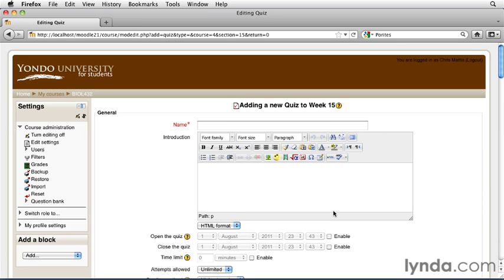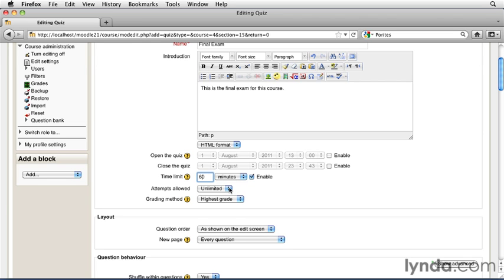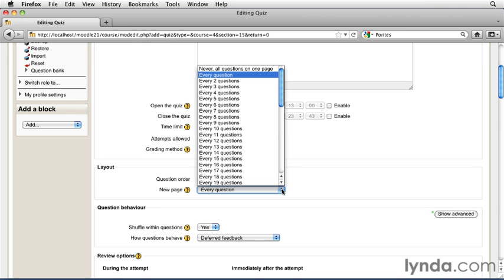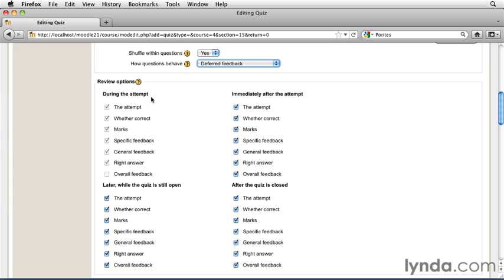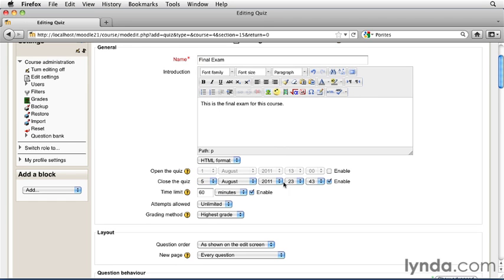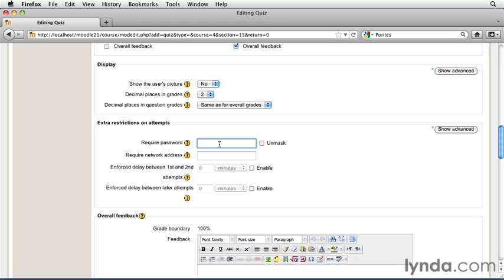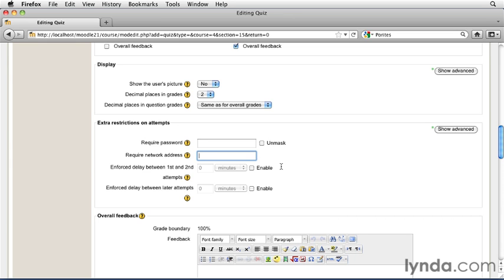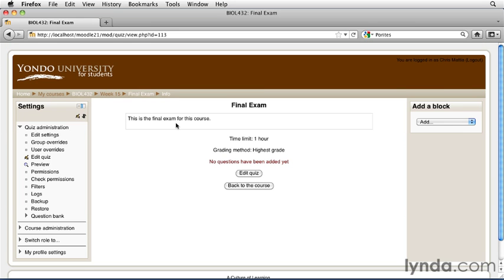create a Quiz.mov